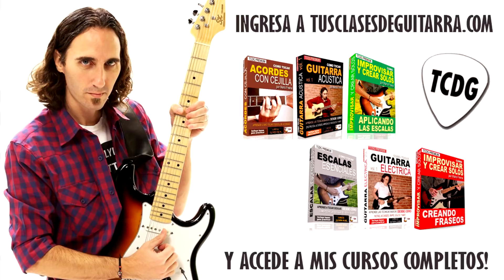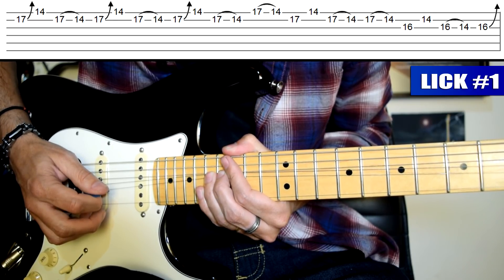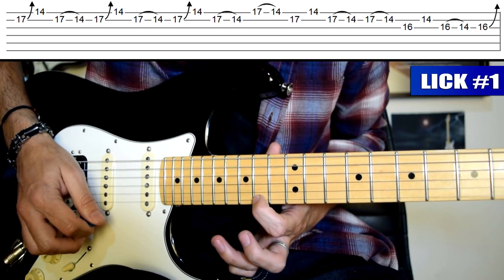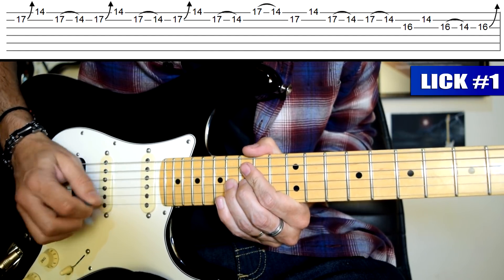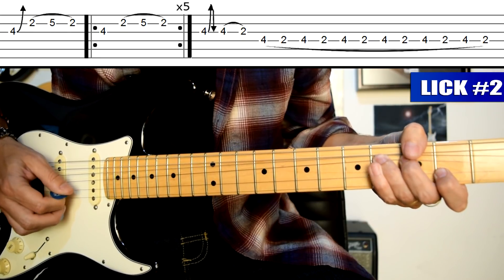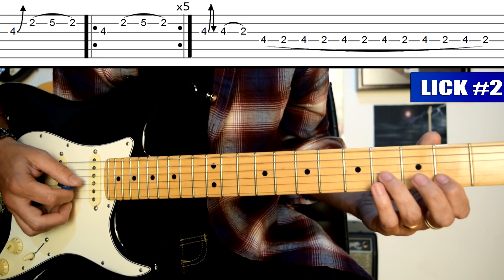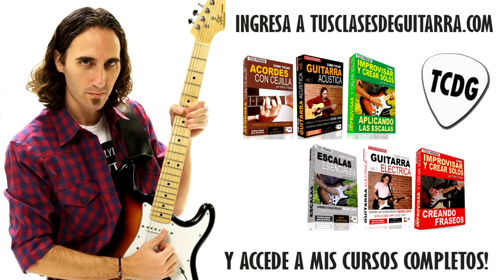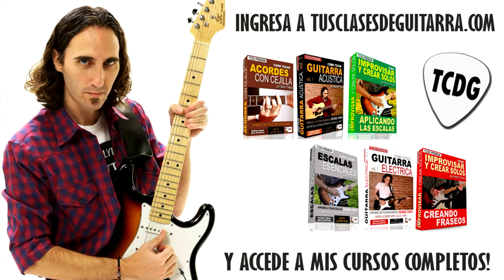Estilo JIMI HENDRIX: Aprende Como Tocar 7 Grandiosos Licks En Guitarra Eléctrica